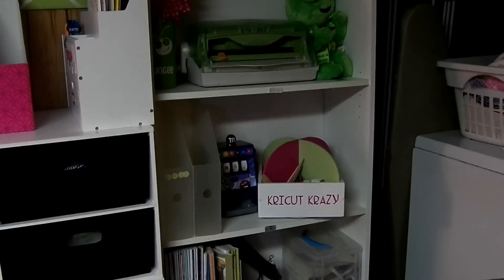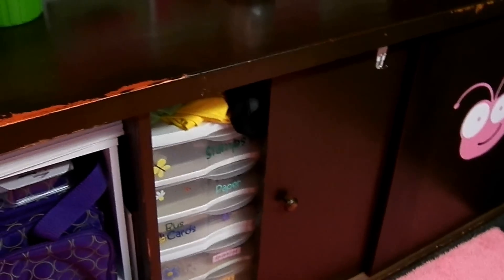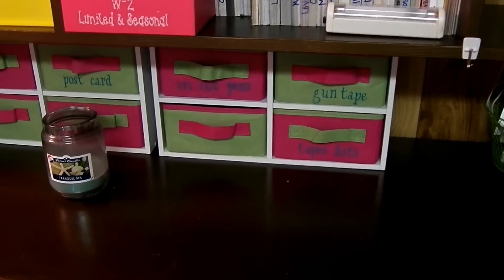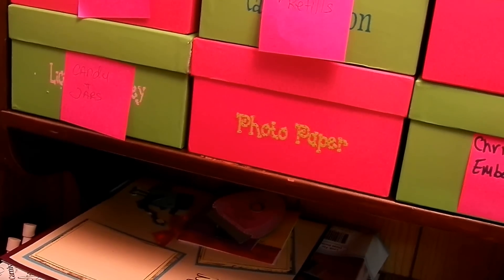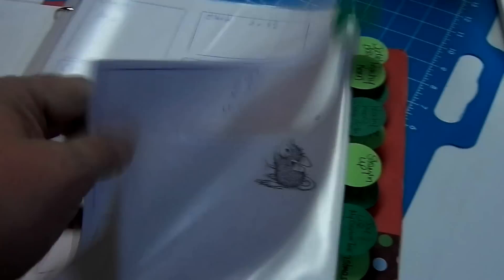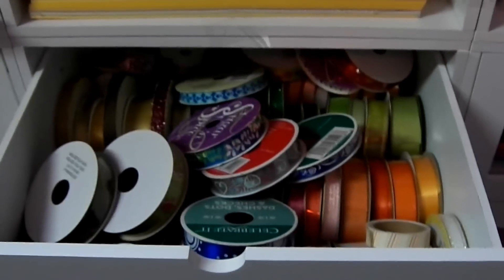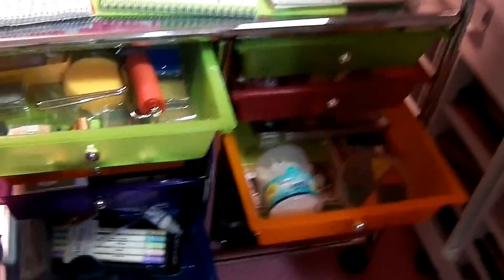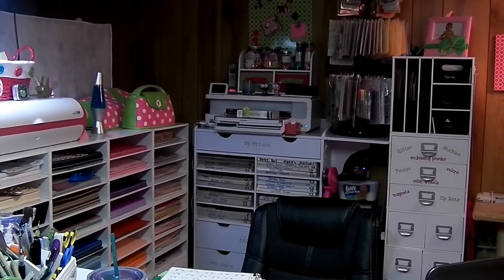Kricut Craft Room Redo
well - this time I think I finally got it right. My craft area in all it's glory.